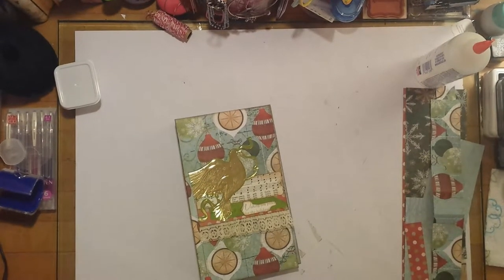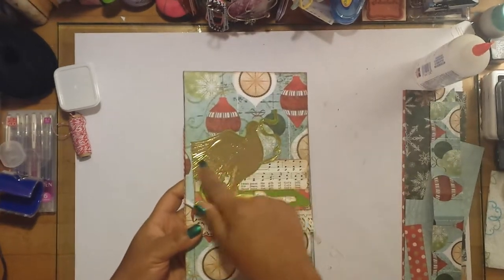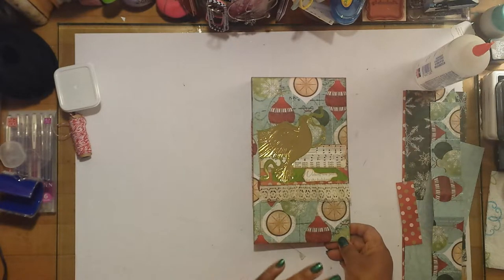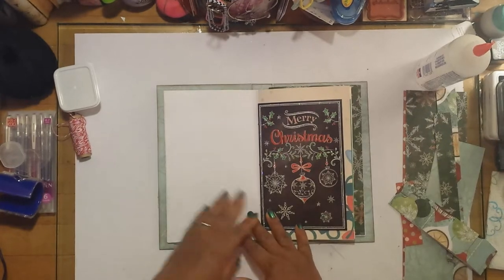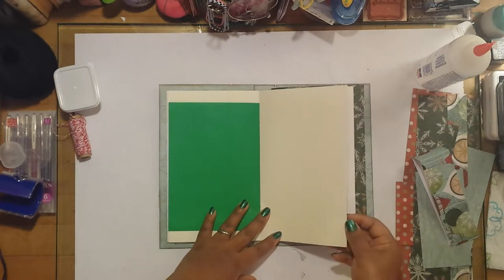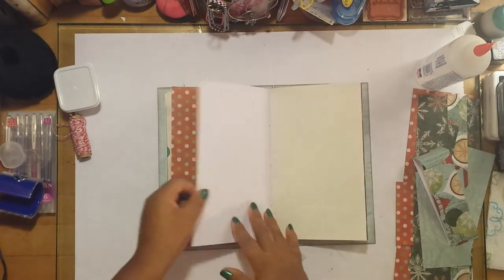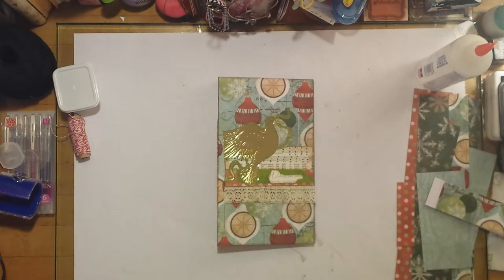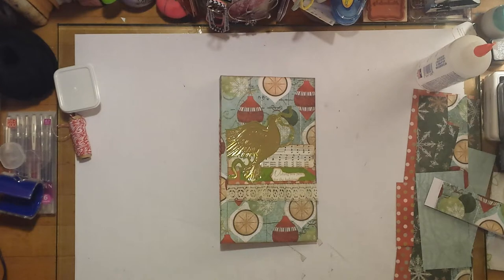2018 December Daily Plans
NAME/THEME:  December Daily 2018
COVER:  Soft
NO. OF SIGNATURES: 2
DIMENSIONS:  5 1/2 x 9
SPINE: 1 inch
DECOR:  Christmas Cards and Decorative Stationary
PAGES: 48 total/46 blank